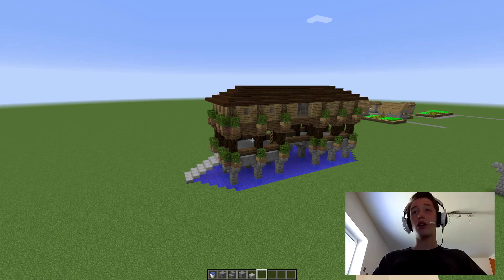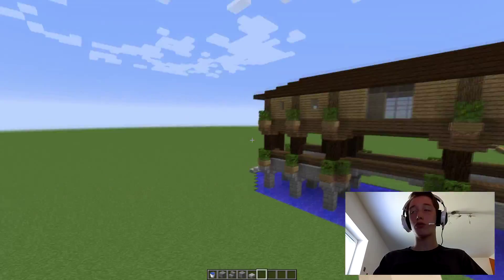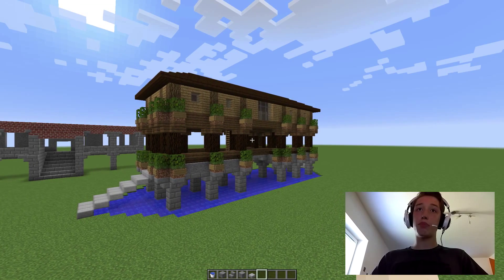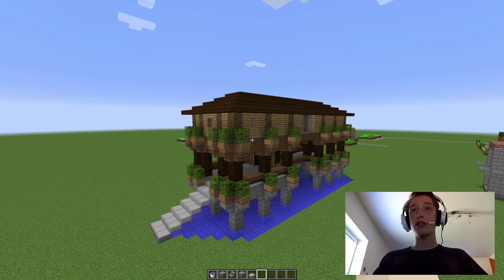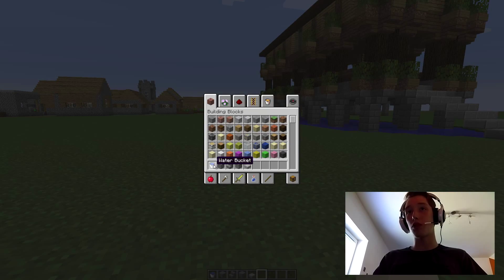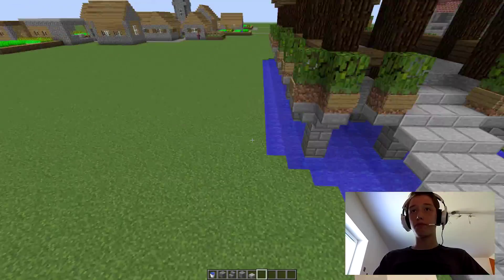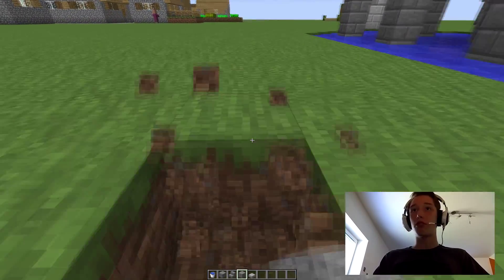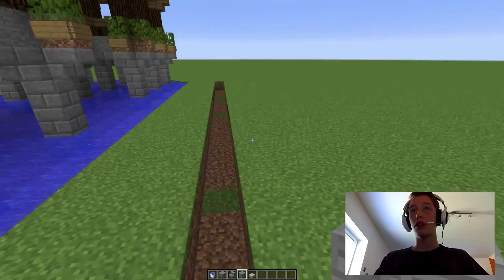Minecraft jungle/savana house build ep. 1 of 2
Finally i am bringing you another video. Sadly it is 4 days late but better late than never they say. After i fixed the problems with the windows i had problems with the rendering. Anyway i hope you guys will still enyoy the video. If you will please leave a like on the video :)